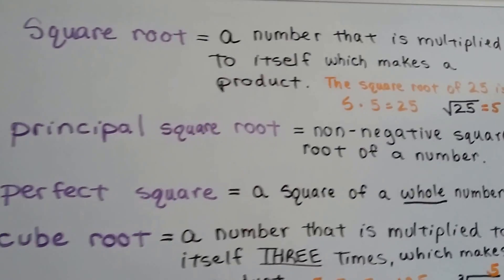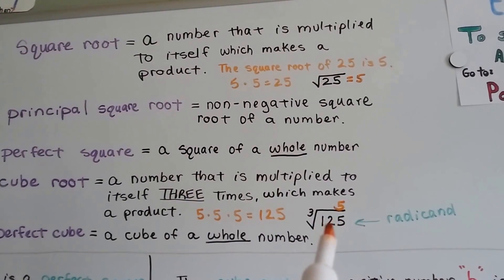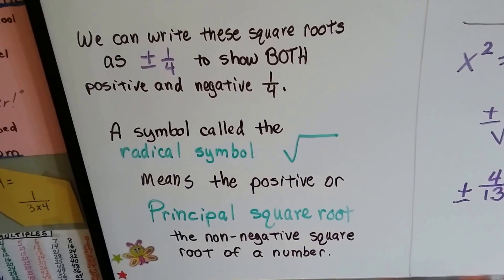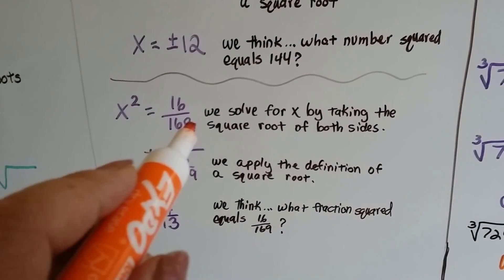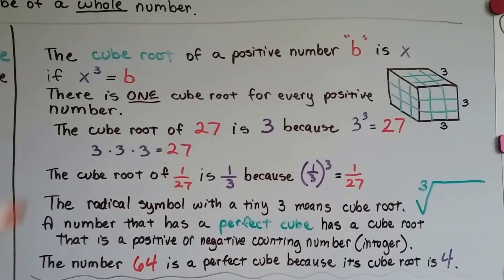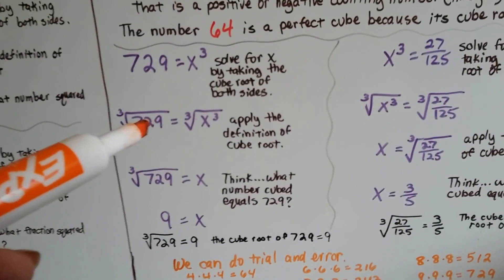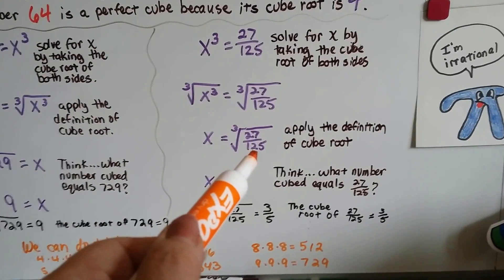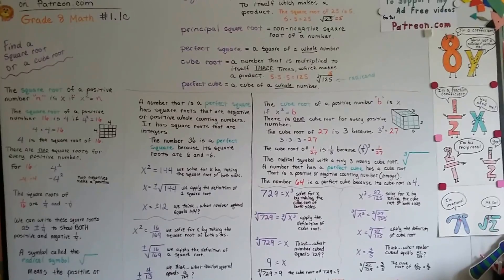Grade 8 Math #1.1c, Find a square root or a cube root of a number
An explanation of the radical and radicand, and how to find the square root or the cube root of a number. The definitions of square root, principal square root, perfect square, cube root, perfect cube. The difference between square roots and cube roots. #1.1c

MINDS Minds.com/joannsschool